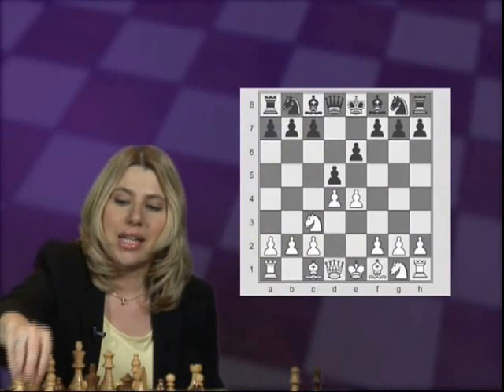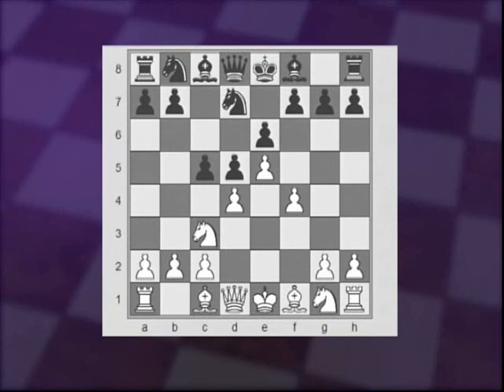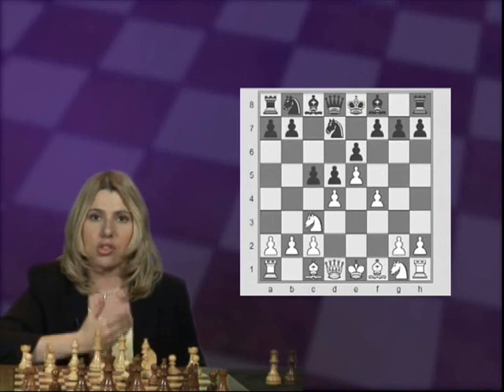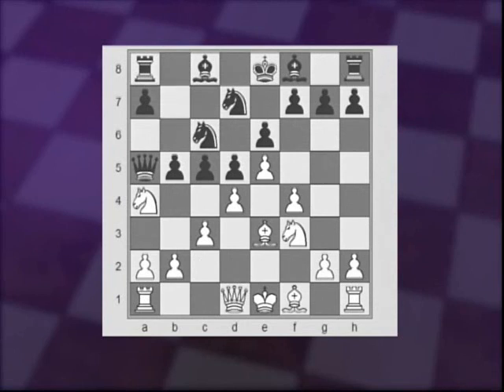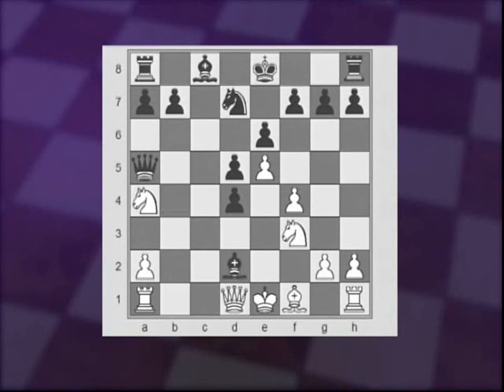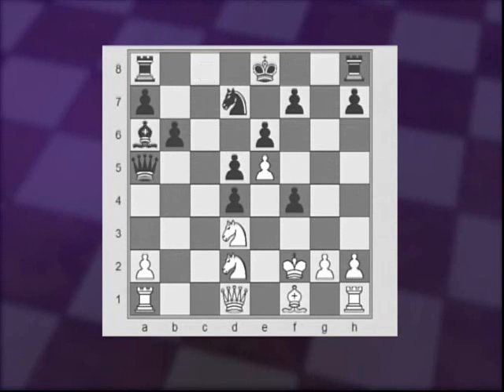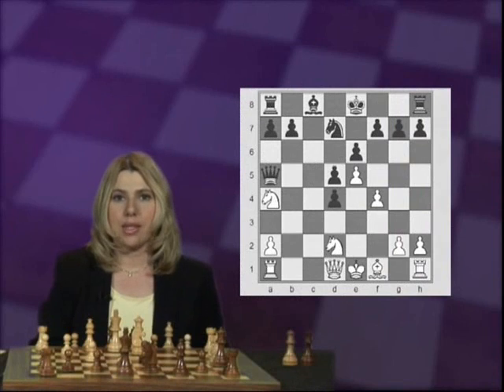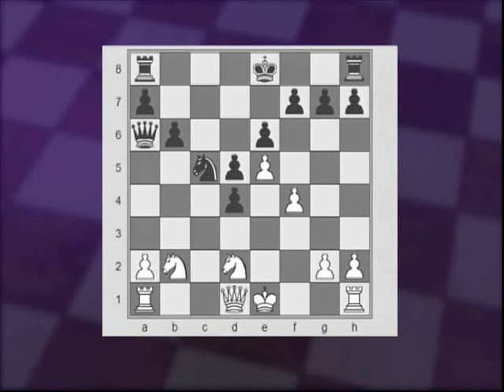Mastering the French 3 dvd series Volume 13 by Susan Polgar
Susan Polgar Mastering the French 3 dvd series Volume 13
 Part 1of 3    1. e4 e6

This dvd covers:
Chapter 1 Side Variations 2.d3,2.b3 and 2.Qe2
Chapter  2 Typical Ideas in the French Advance
Chapter  3  Advance Variations 3. e5
Chapter   4  Exchange Variation 3.exd5
Volume 12
Mastering the French Part 2
The Tarrasch variation

1. e4 e6
2. d4 e5
3. Nd2

On this 3 Part DVD series Susan Polgar will share with you her experiences,
exciting battles, and won games from the first opening she ever learned at
the early age of 4.

Although the French can be complex, the main benefit is there are not many
long and forceful lines compared to other openings.

Susan will teach you the key to learning the French, to understand the pawn
strategies, tactical motifs and basic plans

So join Susan as well as some of world's elite grandmasters such as Victor
Korchnoi, Nigel Short and Alexander Morozevich in playing this fun and
exciting opening defense.

Volume 13
  Master the French Part 3

Chapter 1:             Steinitz variation 3.Nc3 Nf6 4.e5

Chapter 2:             Classical variation 3.Nc3 Nf6 4.Bg5

Chapter 3:             Winawer variation 3.Nc3 Bb4 sidelines on move 4

Chapter 4:             3.Nc3 Bb4 4.e5 b6

Chapter 5:            3.Nc3 Bb4 4.e5 c5 with 7.Qg4

Chapter 6:            3.Nc3 Bb4 4.e5 c5 with 7.Nf3

Chapter 7:            Rubinstein variation 3.Nc3 dxe4